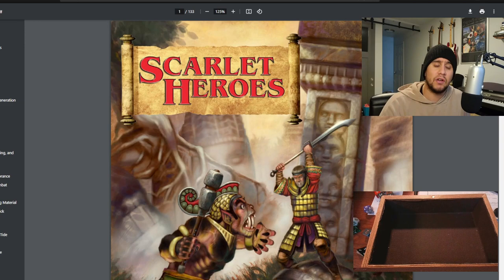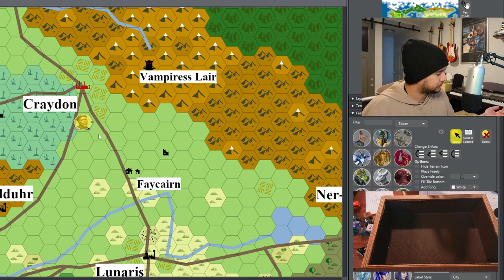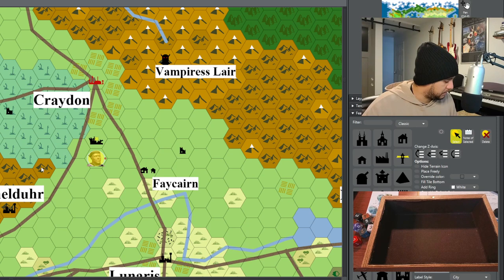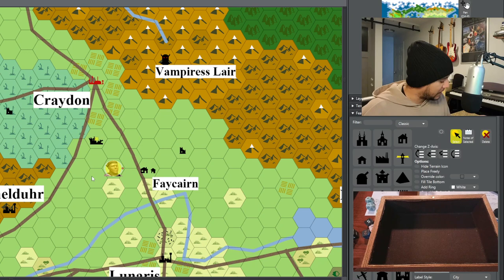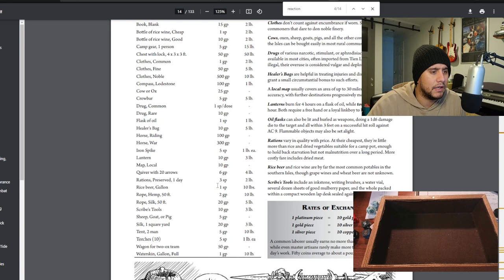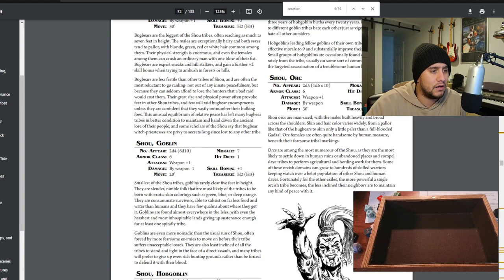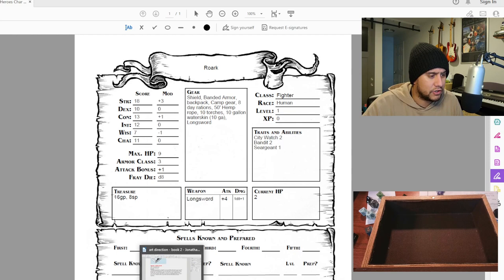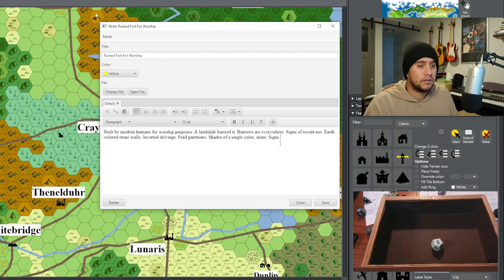Solo Gaming with Scarlet Heroes Episode 1 - Roark Heads South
This week I demonstrate what I have been talking about which is using solo gaming in Scarlet Heroes as a form of fun DM prep and worldbuilding.